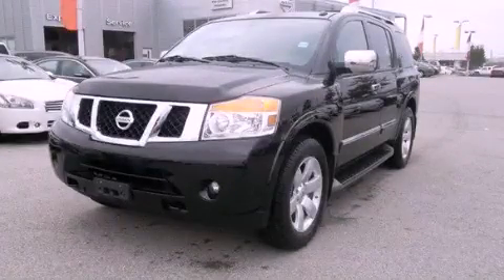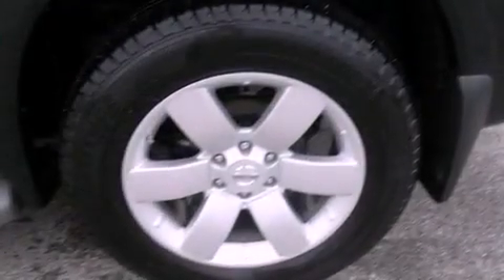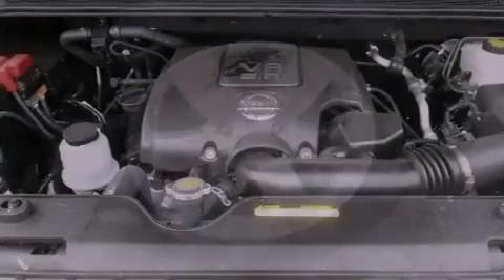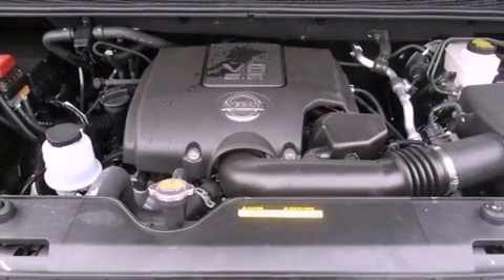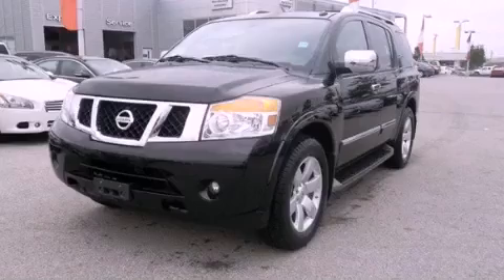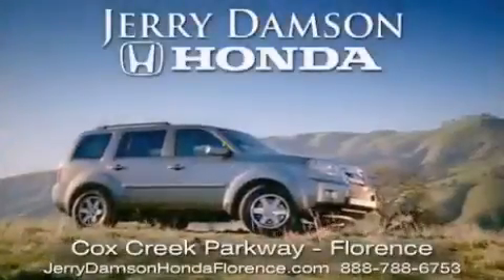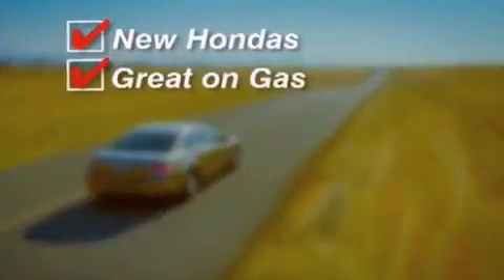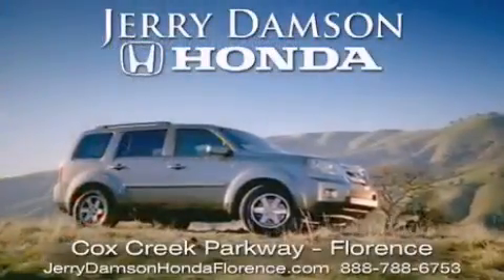2012 Nissan Armada Sheffield AL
Year : 2012
 Make : Nissan
 Model : Armada
 Engine : Gas V8 5.6L/339
 Trans . : Automatic
 Exterior : Black

 2012 Nissan Armada Florence AL